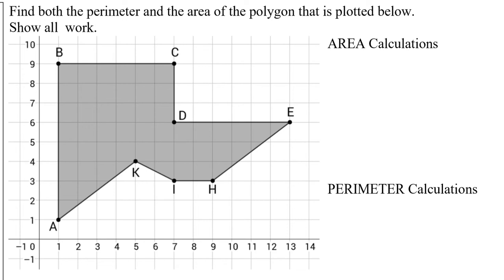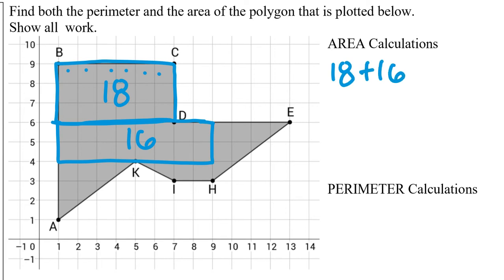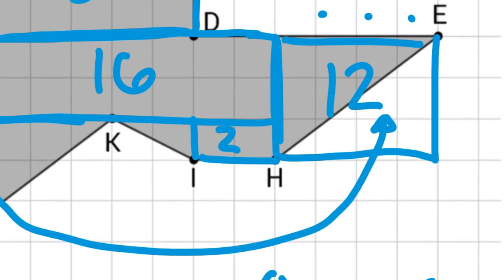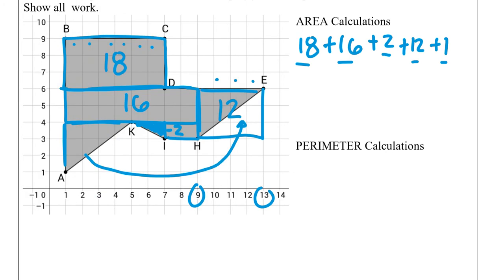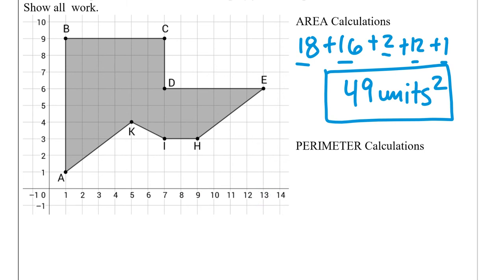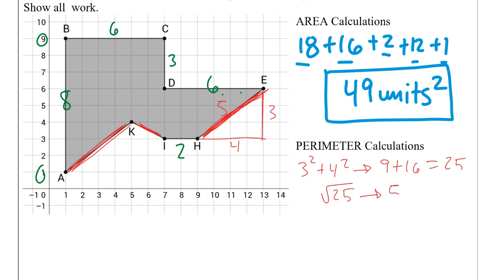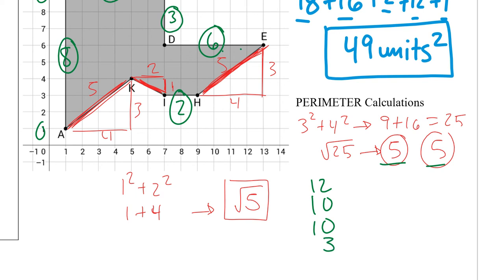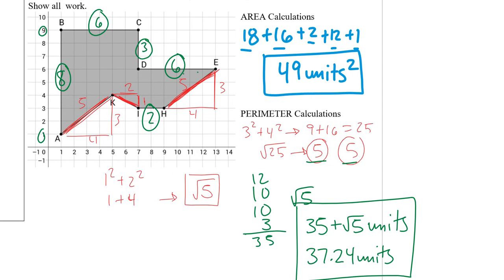H Chapter 7 Test Q9